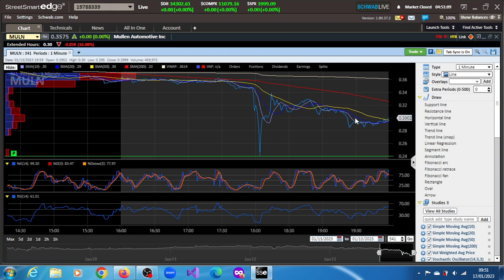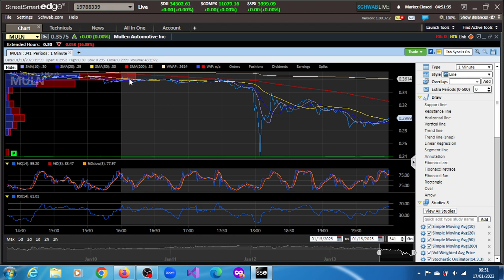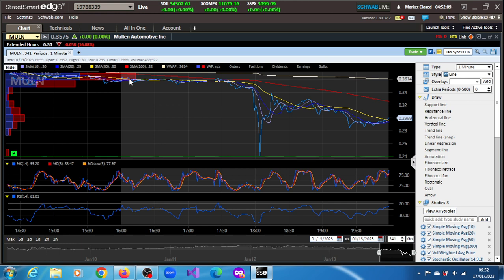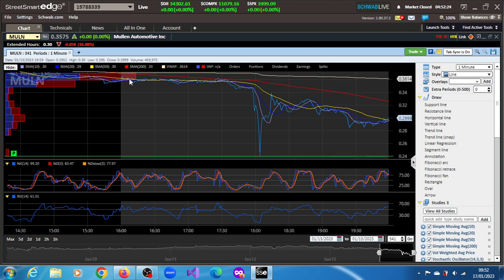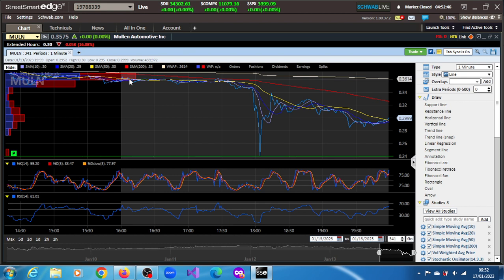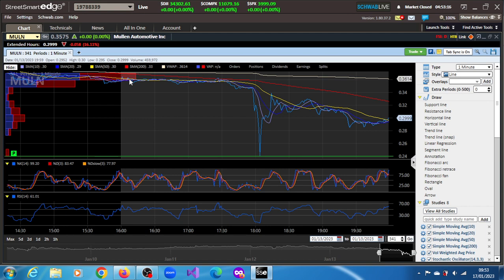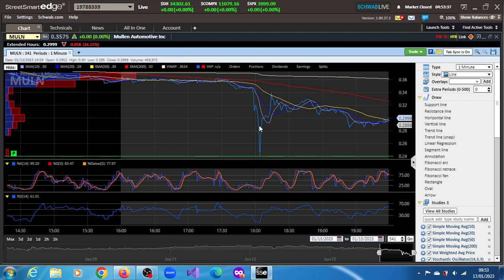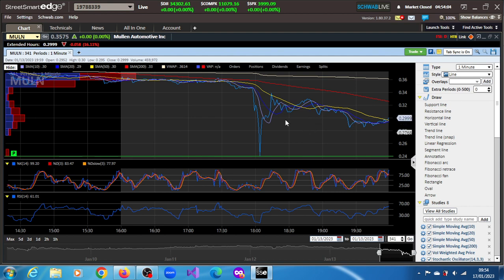MULN Stock Live: Dips Slightly, Are You Buying More Or Cashing In?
Mullen Automotive Receives Purchase Order for 6,000 EV Cargo Vans From Randy Marion Automotive Unit. MT Newswires 11:08 AM ET, Dec, 15 2022

Mullen Stock Forecast: MULN adds another 6% in Wednesday Dec. 14th 2022 premarket on Loop Global agreement Mullen Automotive (MULN) stock has jumped 8.7% in Wednesday's premarket to $0.2325 a day after the upstart EV maker saw shares surge by...

Mullen Automotive Secures Funding to Close ELMS Asset Acquisition; Shares Rise. MT Newswires11:04 AM ET, 11/17/2022

Mullen Automotive (MULN) said Friday that reservations for its FIVE electric vehicle exceeded expectations on the first day of a tour, which started Thursday in Pasadena, California.---10:51 AM ET, 10/28/2022 - MT Newswires

Announces today Oct. 24 2022 it has secured exclusive sales, distribution and branding rights to the new compact urban delivery electric vehicle, the I-GO, which is fully EU Standard homologated and certified for sale in select European markets.

Perfect for urban European markets, the I-GO bridges the gap between the growing demand for quick deliveries and space constraints found throughout the dense cities of Europe.
Mullen Automotive (MULN) said Wednesday the US Bankruptcy Court has approved its acquisition of Electric Last Mile Solutions' assets in an all-cash deal, including its plant, inventory and intellectual property.: 02:18 PM EDT, 10/19/2022 (MT Newswires)